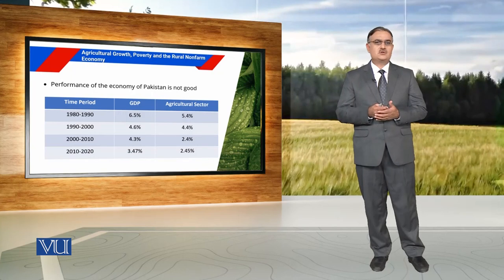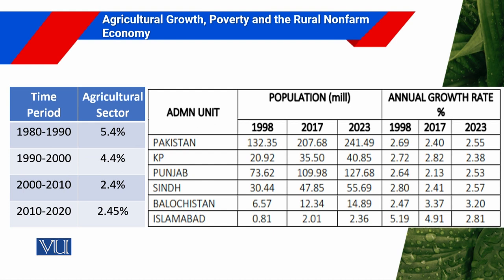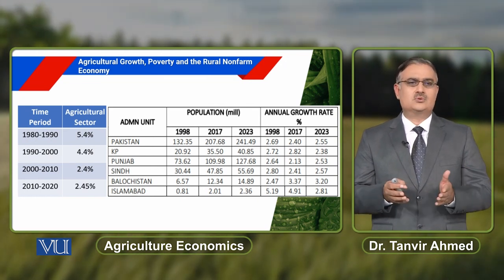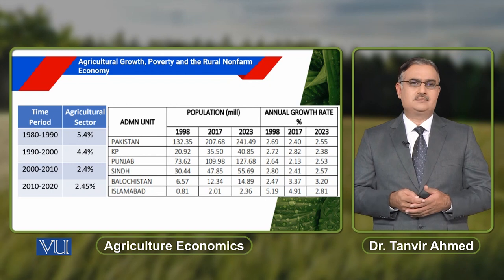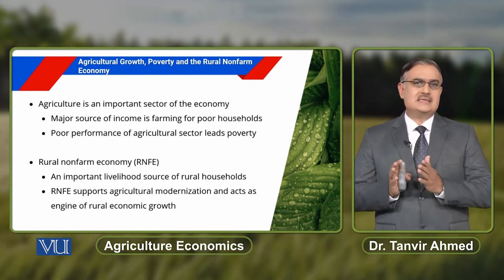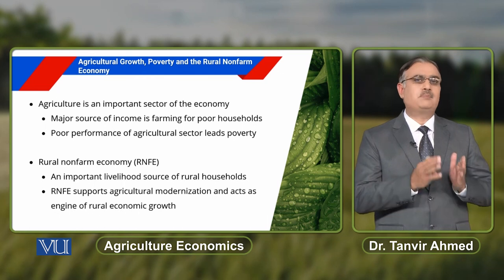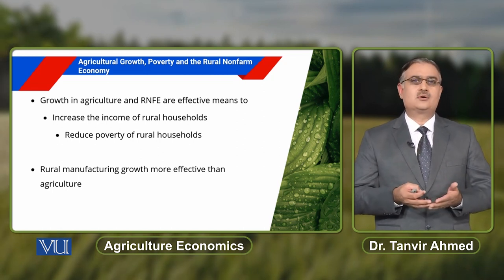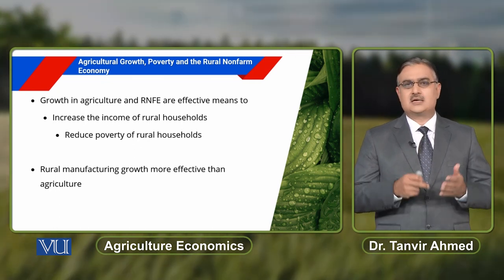Agricultural Growth, Poverty and the Rural Nonfarm Economy | Agriculture Economics | ECO608_Topic208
Topic208: Agricultural Growth, Poverty and the Rural Nonfarm Economy,